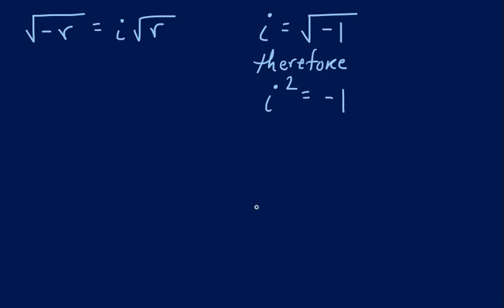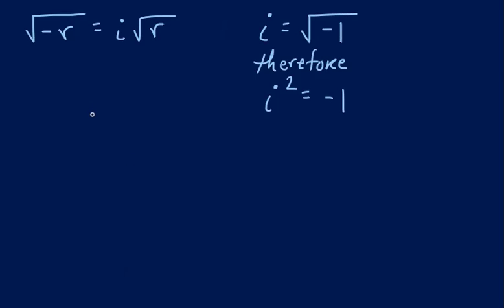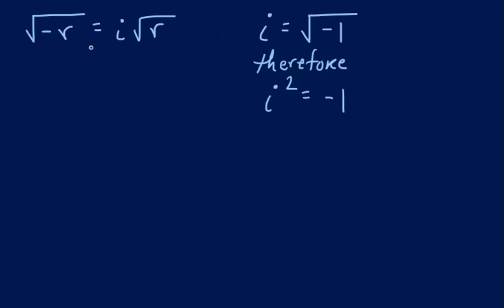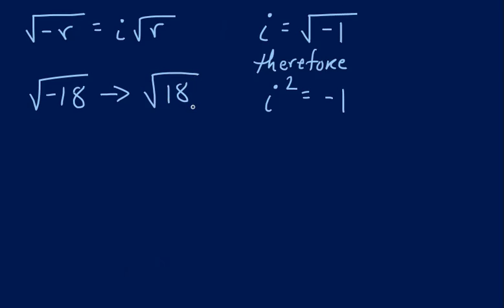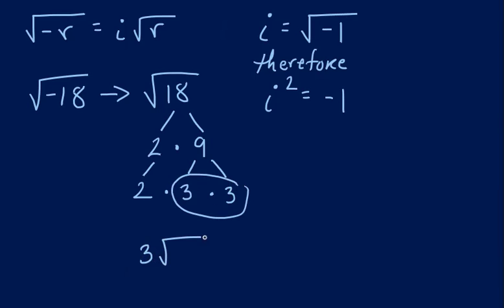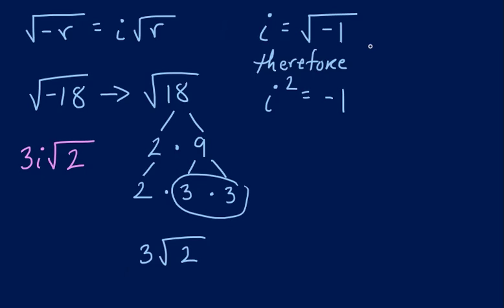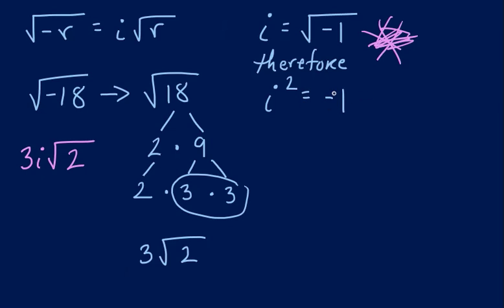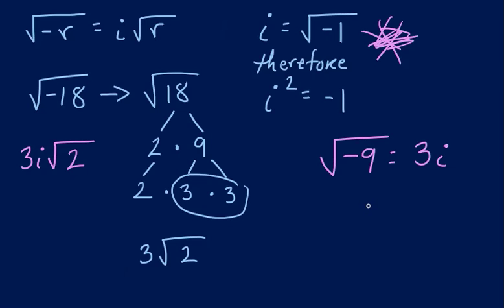Taking the Square Root of a Negative Number (Tutor Zone)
This video tutorial teaches students how to simplify radical expressions with negatives under the radical. Whenever there is a negative inside of a squared root, take out the letter i.